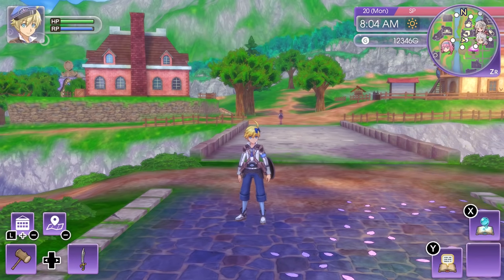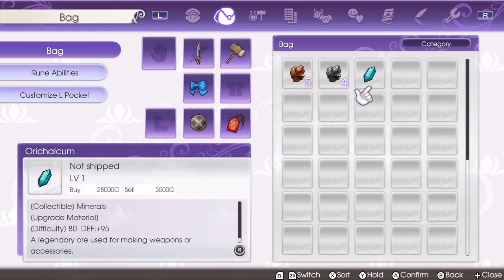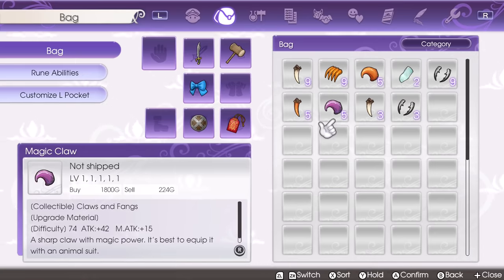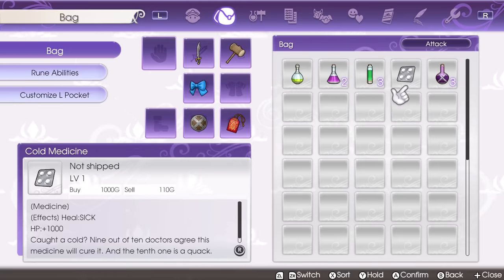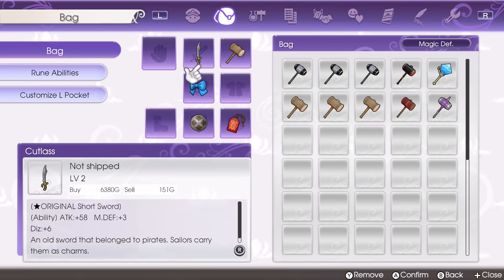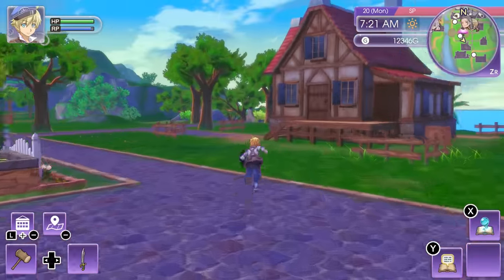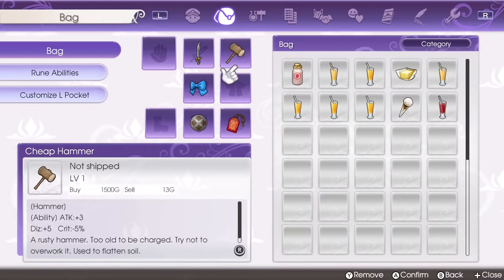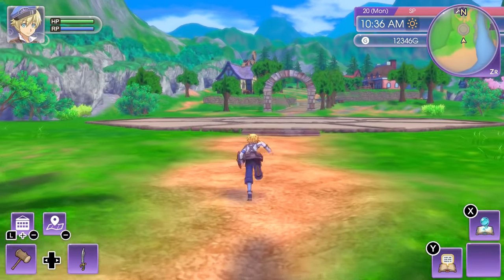These are the ''Thank You Gifts'' You'll Get From Each Villager in Rune Factory 5!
In this video, let's go over the different thank you gifts you'll get from each villafer after giving them 5 handmade gifts!

00:00 Intro
00:58 Martin
02:18 Murakumo
03:05 Reinhard
03:41 Ryker
04:18 Simone
04:37 Lucy
04:48 Cecil
05:06 Heinz
05:38 Darroch
06:26 Terry
06:57 Ludmila
07:17 Food Villagers
09:23 Doug & Margaret
09:45 Conclusion